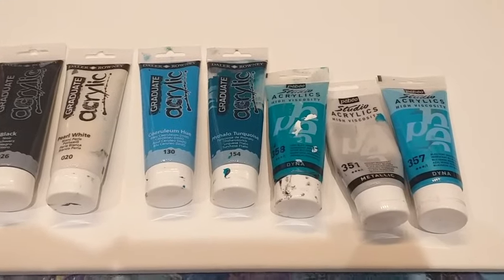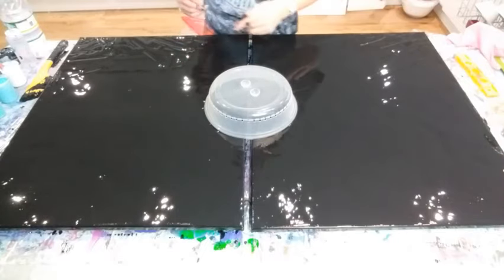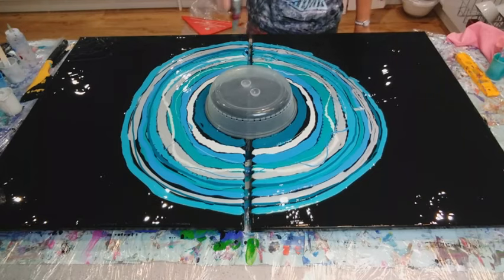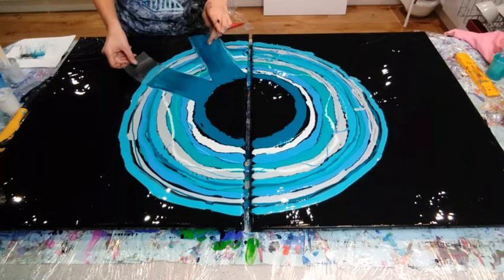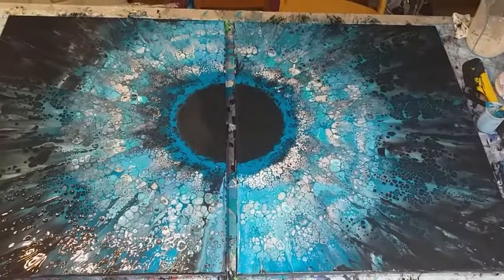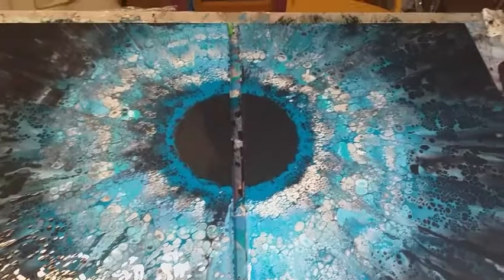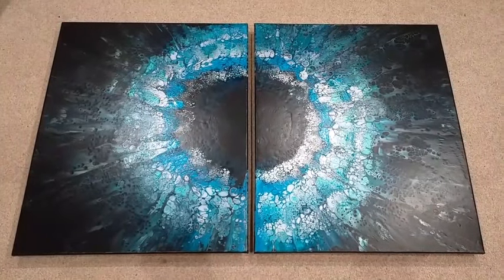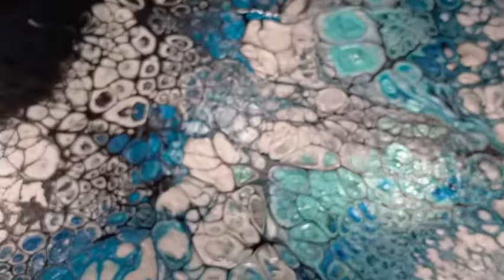Turquoise Iris 360 Swipe Diptych, iridescent cells, acrylic paint pour, fluid art, abstract wall art